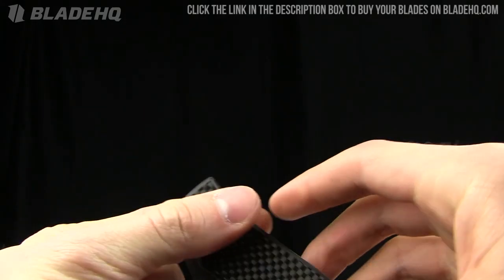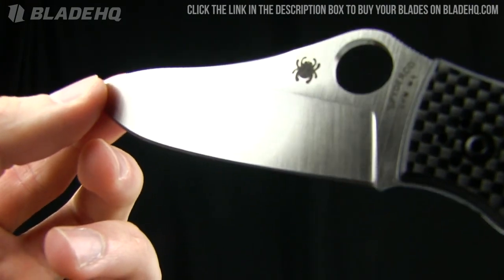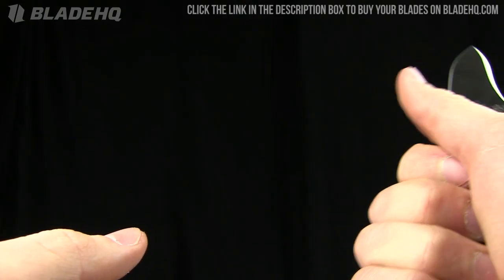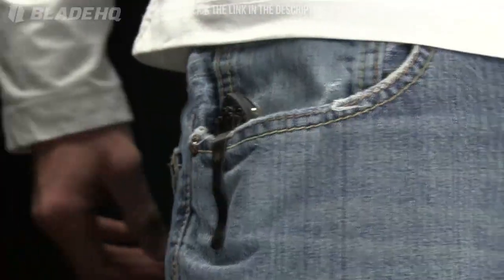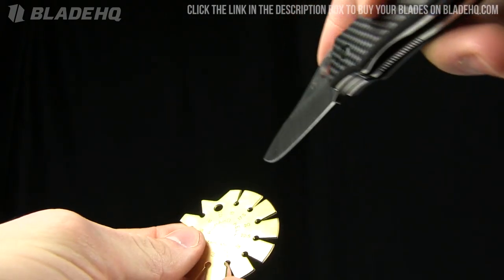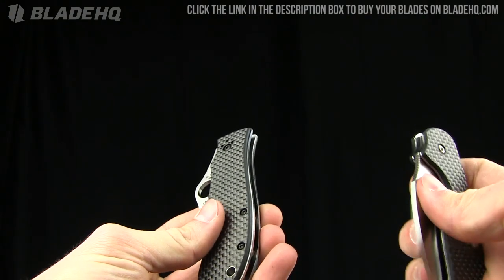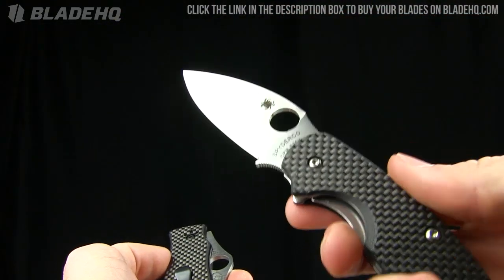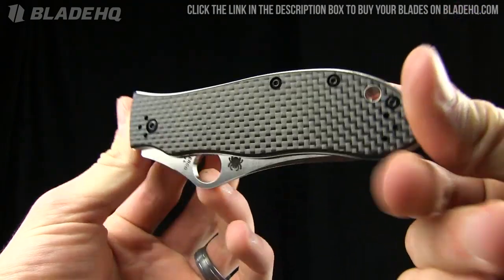Spyderco Gayle Bradley Overview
Spyderco Gayle Bradley Carbon Fiber Folding Knife (Satin PLN) C134CFP

The C134 Spyderco Gayle Bradley folder knife collaboration is a winner. It has a CPM-M4 satin finished Crucible Steel modified drop-point blade for great impact resistance. The twill carbon fiber handle features a Michael Walker LinerLock® for a safe secure lock-up. The four-way hourglass clip lets you carry the knife tip-up or tip-down and left or right-handed.
Specifications:
Overall Length: 8.078"
Blade Length: 3.44"
Blade Steel: CPM-M4
Length Closed: 4.69"
Cutting Edge: 3.19"
Weight: 5.5 oz.